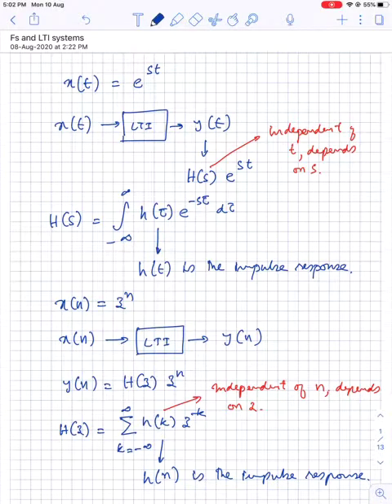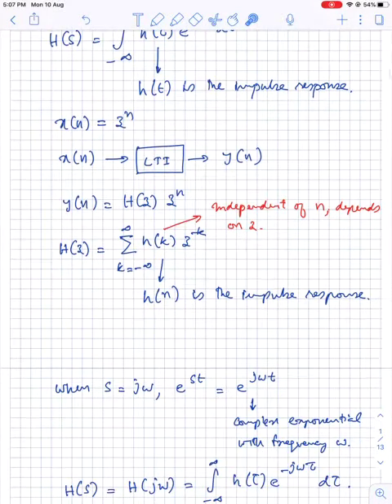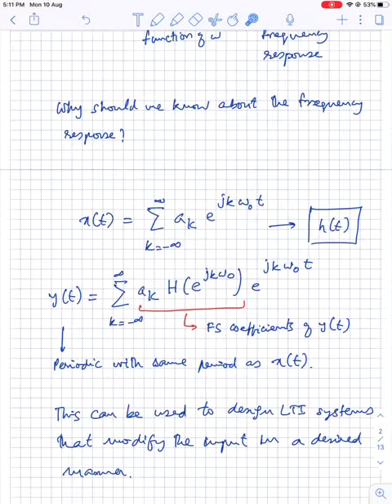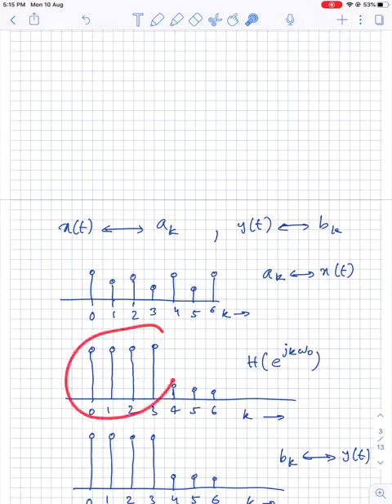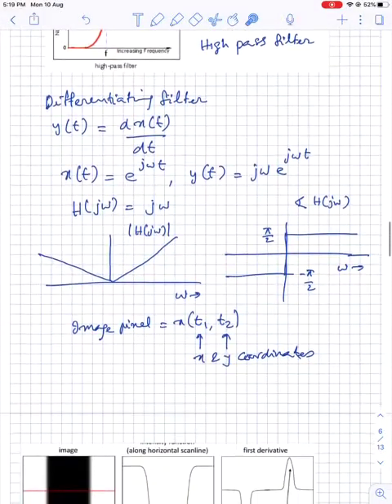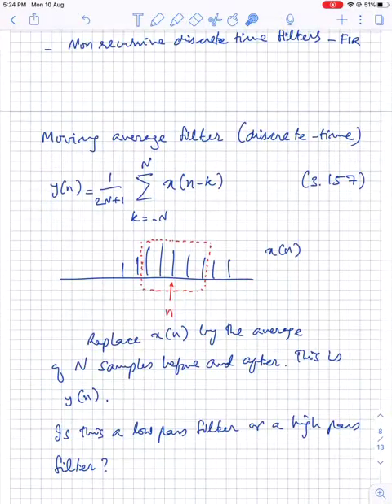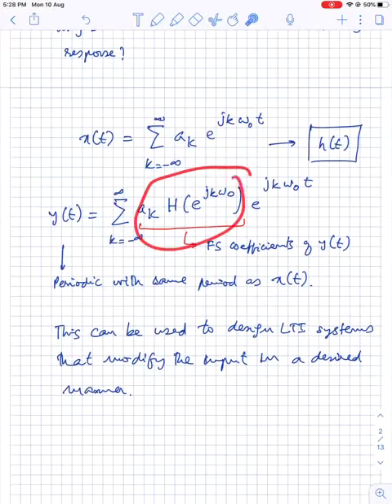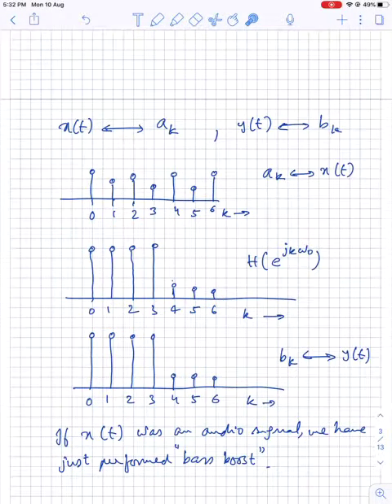Fourier series 8: and LTI systems 8